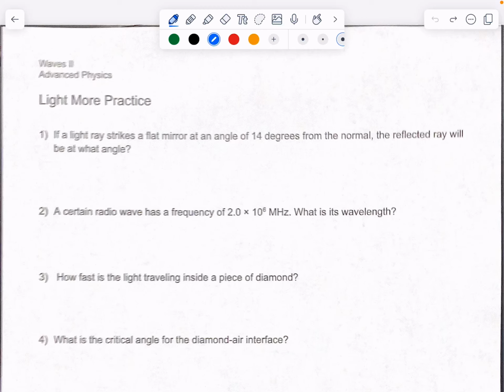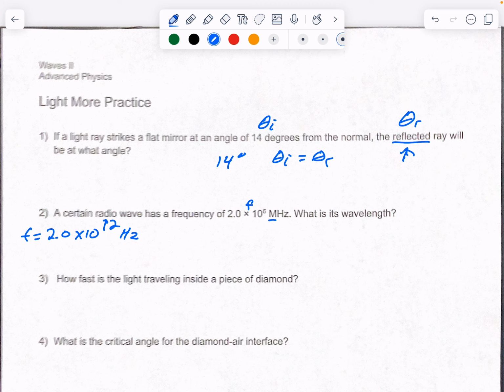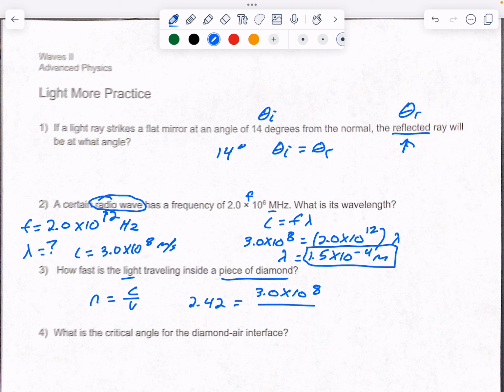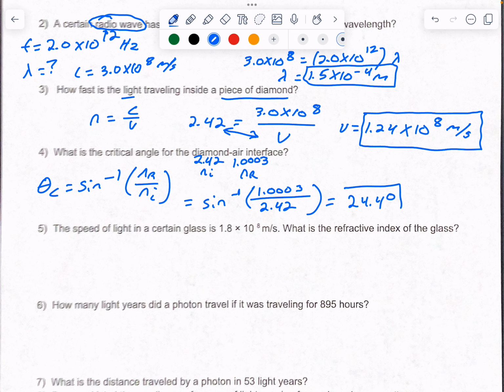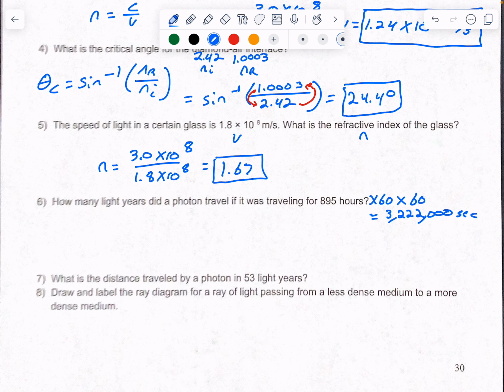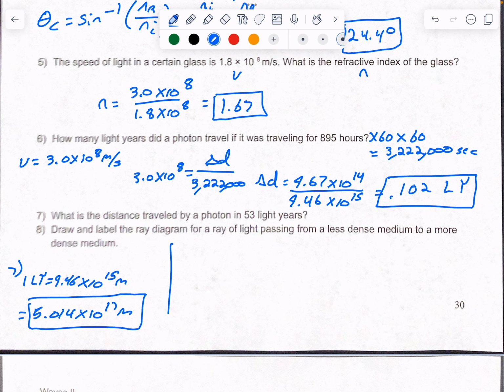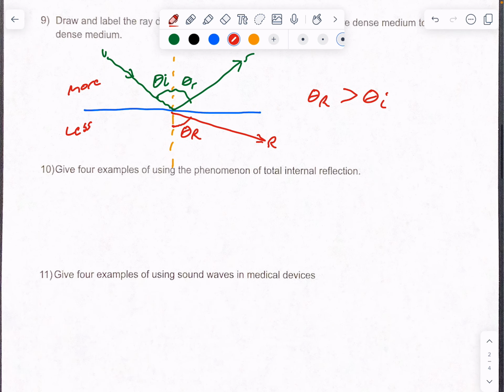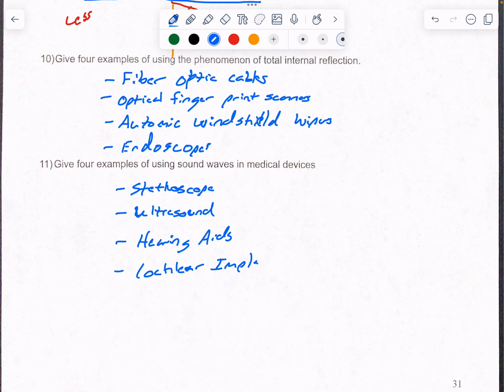Physics - Waves Part II (Pages 30-31)